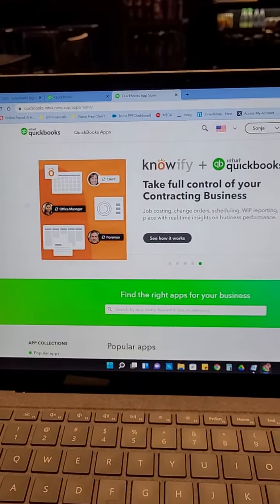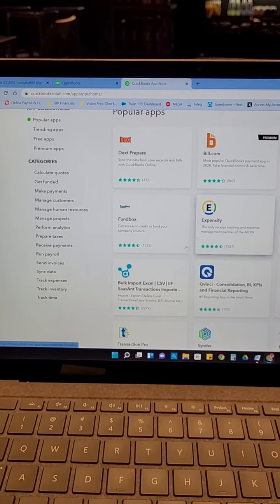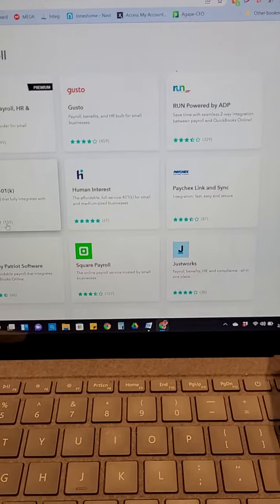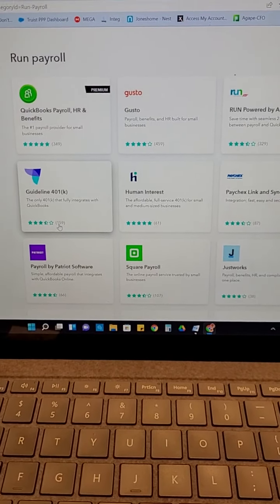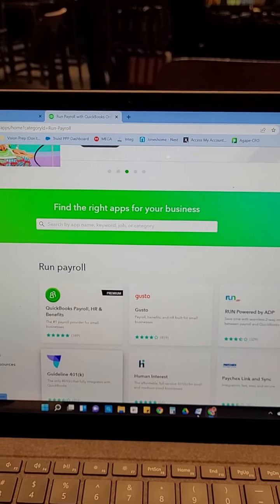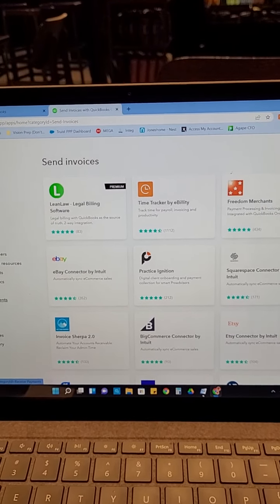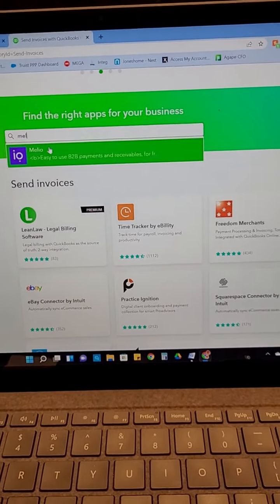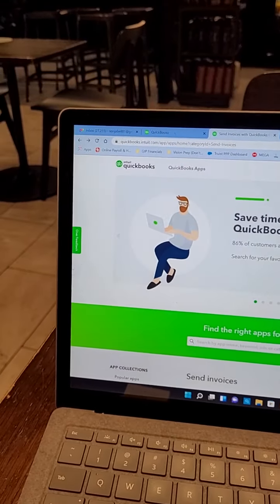SonjaJSays...Let me walk you through apps.com!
Did you know that @quickbooks has a dedicated website for all their third-party applications? I know…it blows my mind, too!

Here’s your homework before Saturday’s webinar:

1. Register for the Save My Small Business webinar: Registration

2. Check out yesterday’s post, “Let Quickbooks work for YOU!” and think about which features you’d like to learn more about.

3. Save this post on my overview of apps.com.

4. Go to apps.com and write down 3 apps you’d like to use in your business and any questions.

5. Bring your homework to the webinar!

Let GIP Financials help you getinposition for 2022!